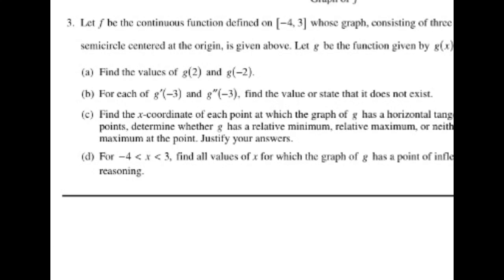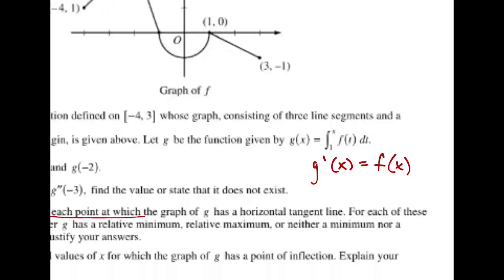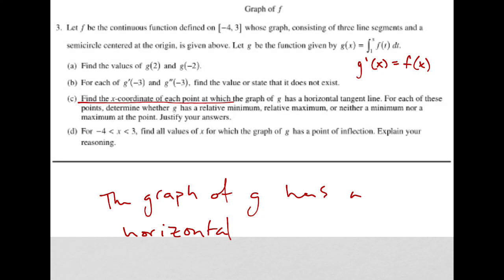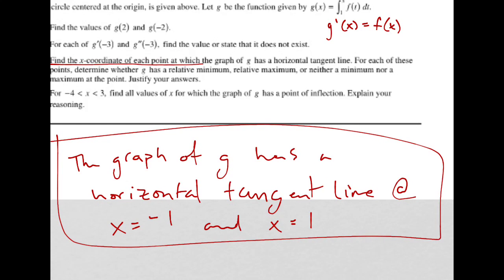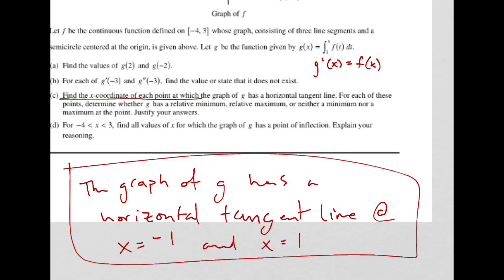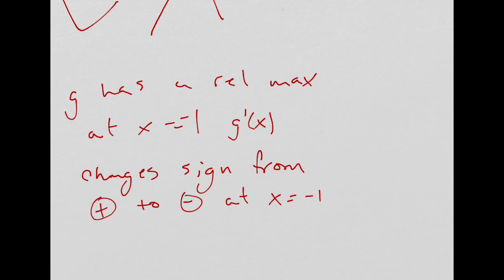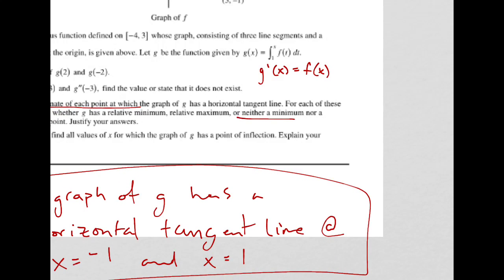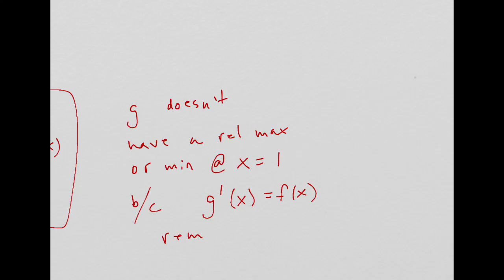Frq solution part 3